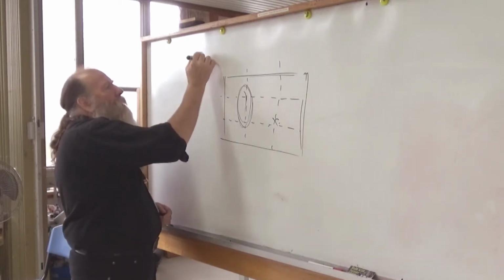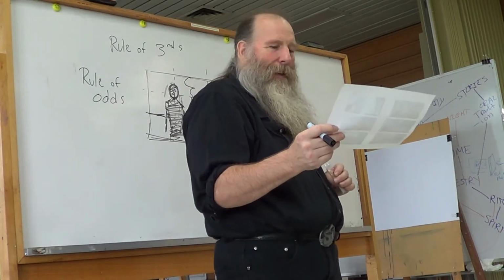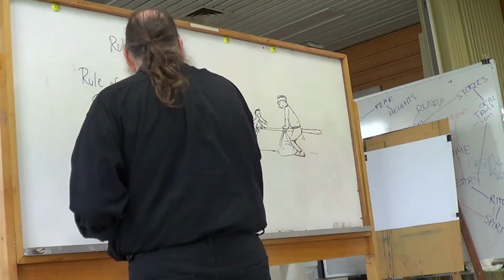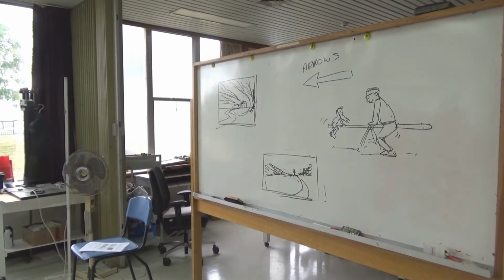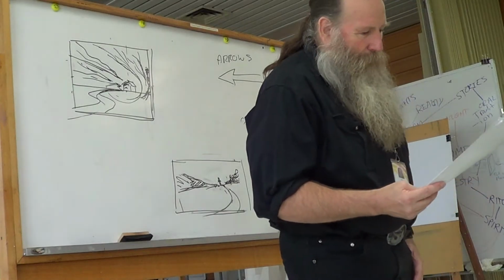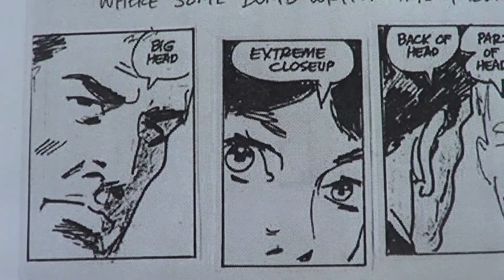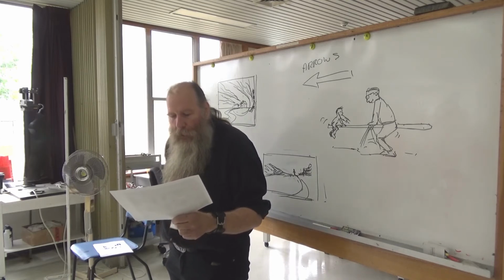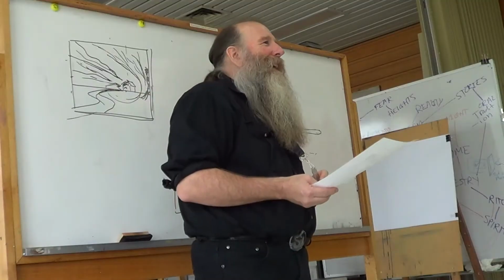Basic Composition - for Cert 3 Art Students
Basic Composition - for students of Certificate 2 in Visual Arts.
Rule of odds
Arrows
Wally Wood's 22 panels that always work.